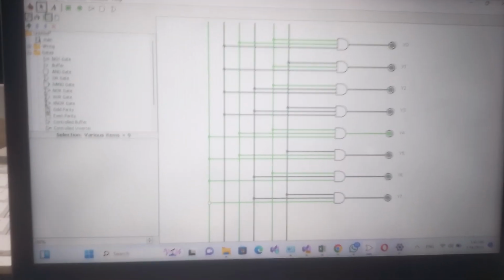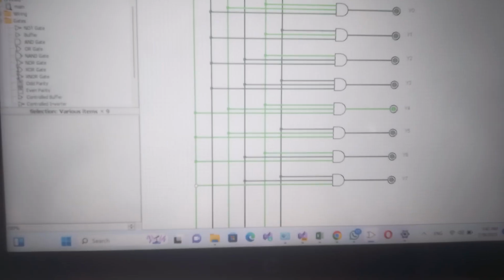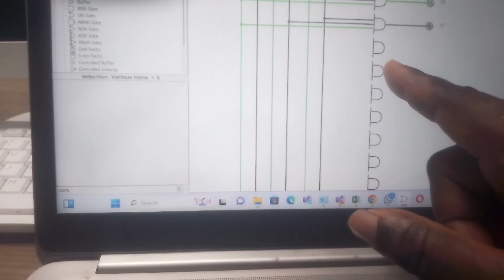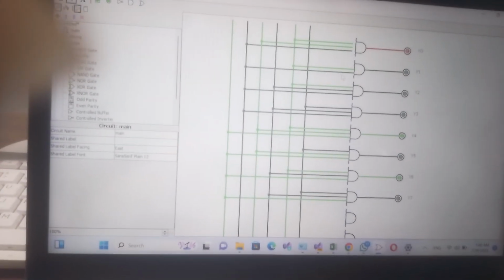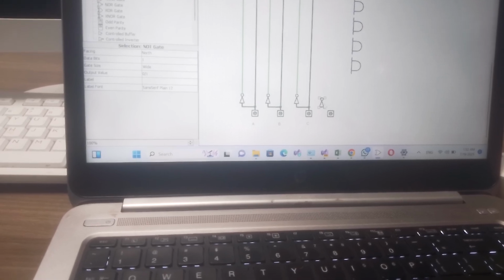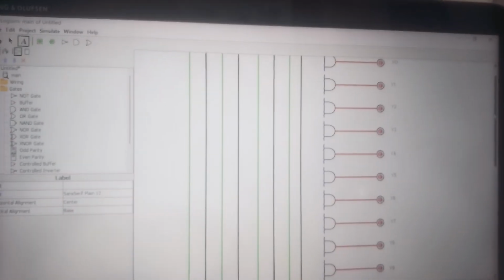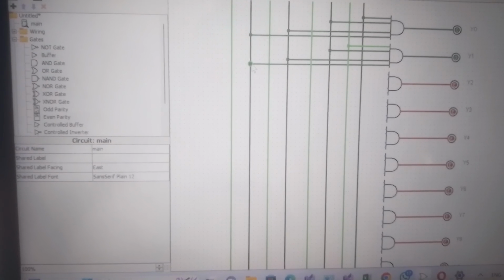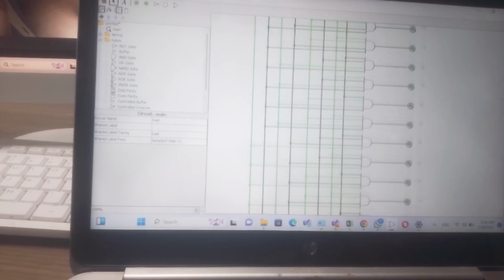4 to 18 decoder using logisim